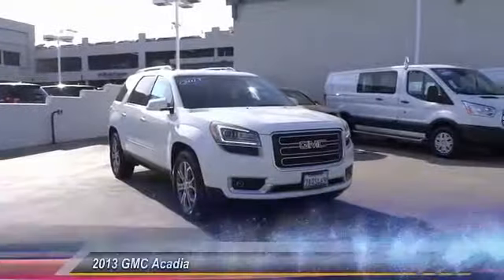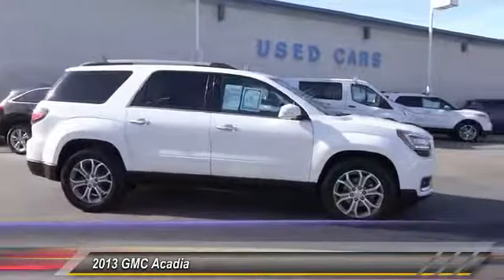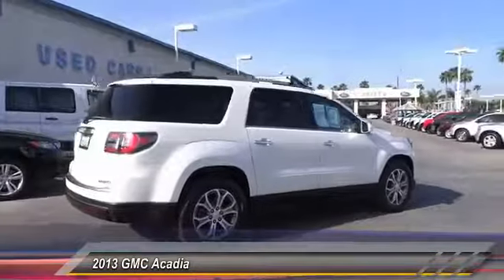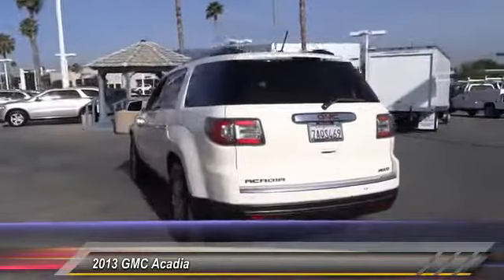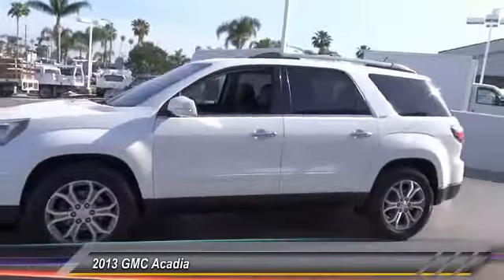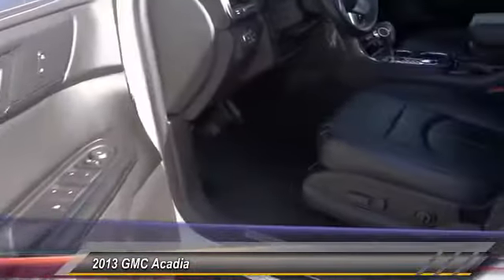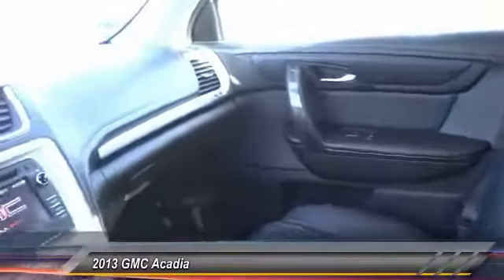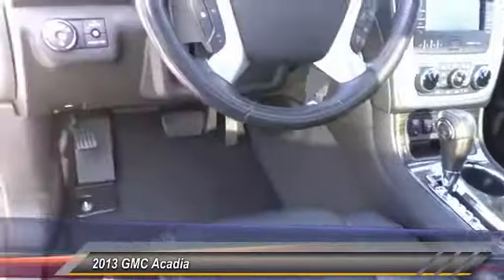2013 GMC Acadia RIVERSIDE,CORONA,SAN BERNARDINO,MORENO VALLEY,FONTANA 71850A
2013 GMC Acadia AWD 4dr SLT w/SLT-1

Fritts Ford
8000 Auto Drive

FRITTS FORD, PROUDLY SERVING RIVERSIDE, CORONA, SAN BERNARDINO, MORENO VALLEY, FONTANA, AND SURROUNDING CALIFORNIA LOCATIONS. THIS WHITE DIAMOND TRICOAT 2013 GMC ACADIA IS EQUIPPED WITH A ENGINE, 3.6L SIDI V6, AUTOMATIC TRANSMISSION, AND RECEIVES AN ESTIMATED 16 City/23 Hwy MPG. 2013 GMC ACADIA AWD 4dr SLT w/SLT-1 Stock #: 71850A | VIN: 1GKKVRKD7DJ263122 | 2013 GMC Acadia AWD 4dr SLT w/SLT-1 Fritts Ford